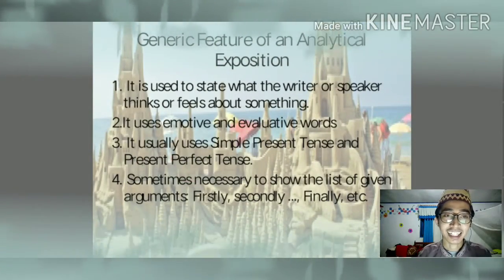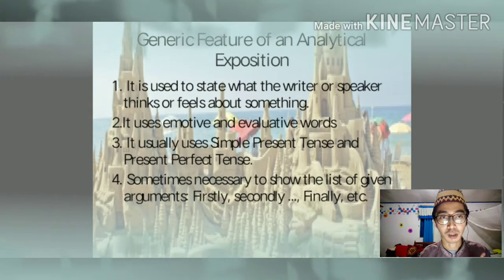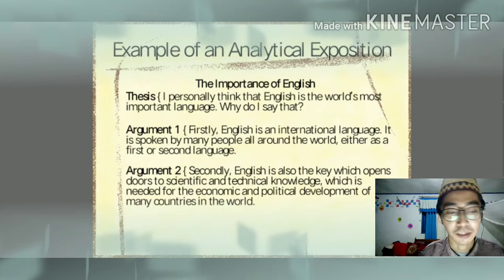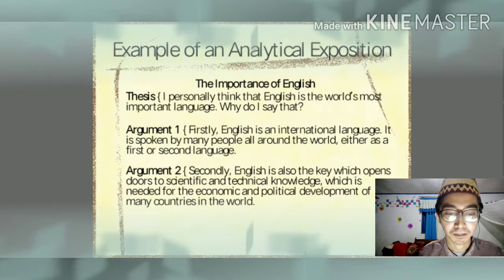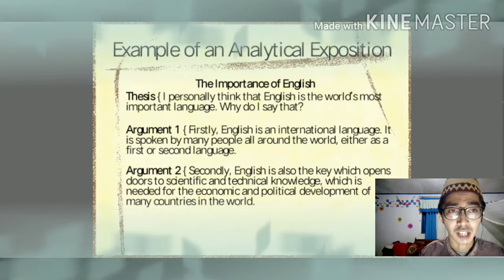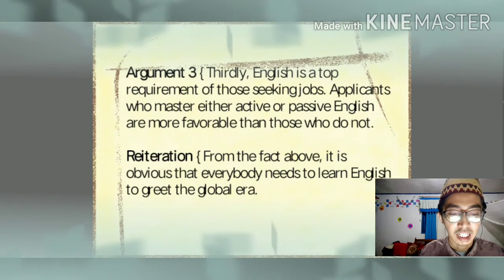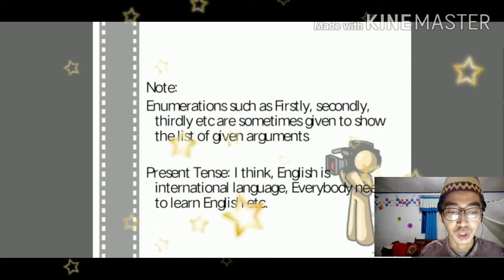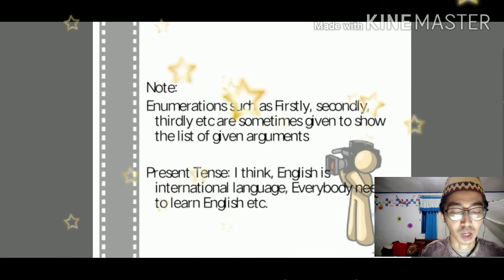MPUINJKT20-SANIDAYA FEBRIANTO-GURU BAHASA INGGRIS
Learning English Language, Introducing Analitycal Exposition Text for young learners 1st Meeting.